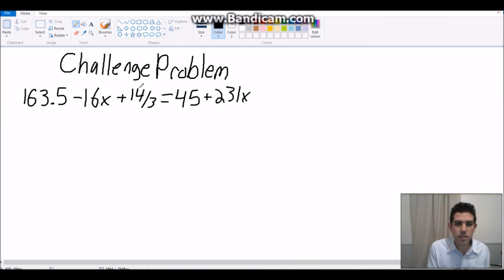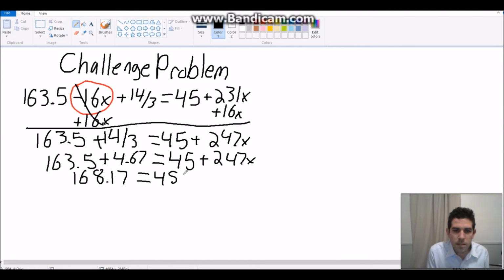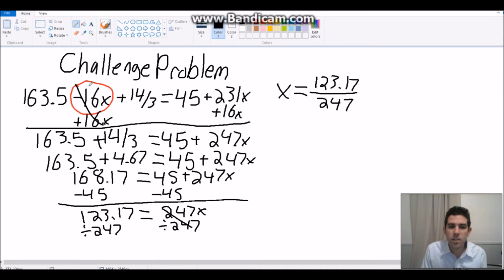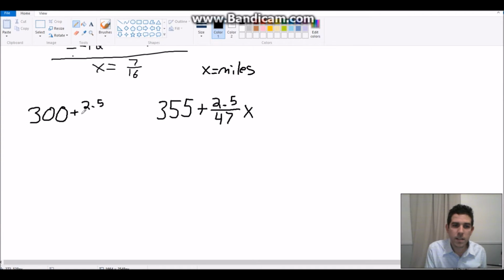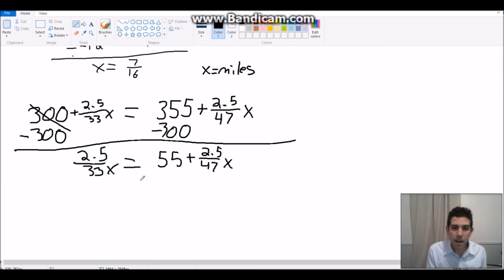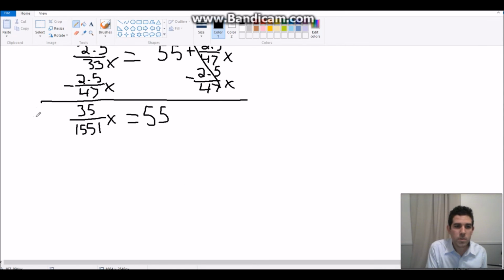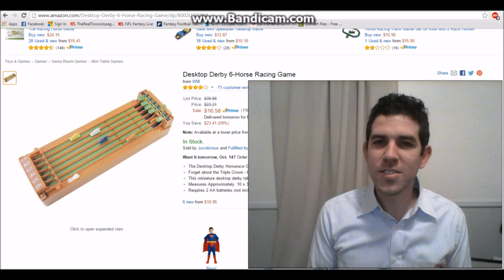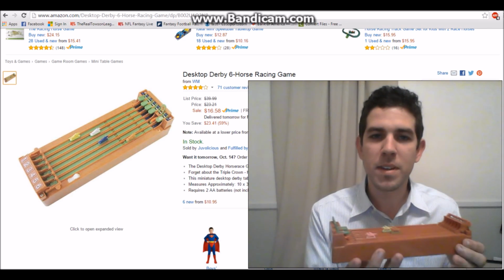Challenge Problem Per6